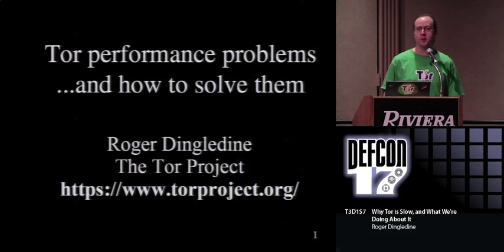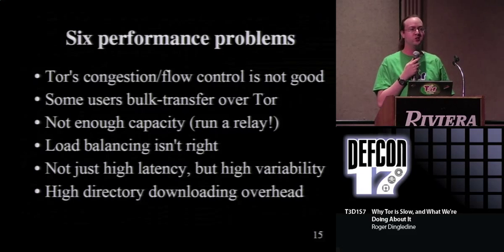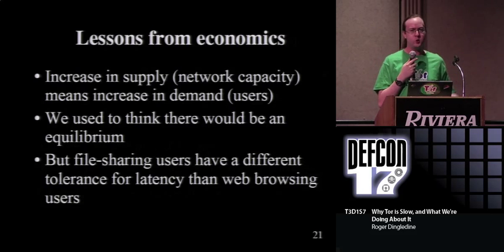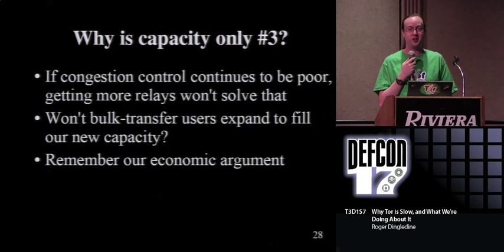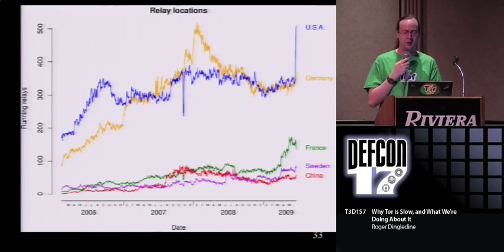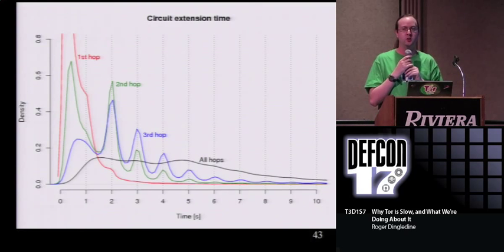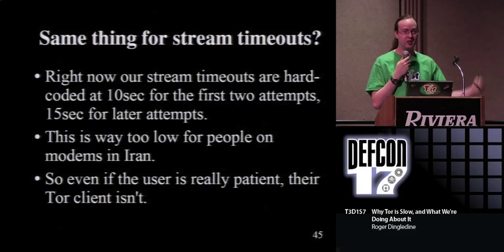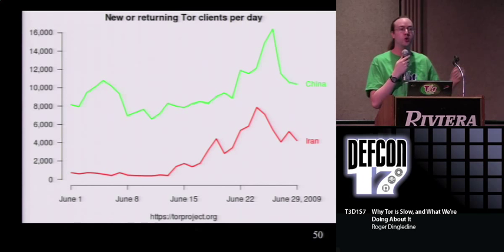DEFCON 17: Why Tor is Slow, and What We're Doing About It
Speaker: Roger Dingledine

Many of you have probably tried Tor, and then stopped because you found it too slow. Now that Tor has several hundred thousand users, our original design decisions are showing their age. We need to figure out and deploy some major changes if we want the Tor network to scale up to the million-user mark.

Problem #1 is that Tor's congestion control does not work well. We need to come up with ways to let "quiet" streams like web browsing co-exist better with "loud" streams like bulk transfer. Problem #2 is that some Tor users simply put too much traffic onto the network relative to the amount they contribute, so we need to work on ways to limit the effects of those users and/or provide priority to the other users. Problem #3 is that the Tor network simply doesn't have enough capacity to handle all the users that want privacy on the Internet. We need to develop strategies for increasing the overall community of relays, and consider introducing incentives to make the network more self-sustaining.

In this talk I'll walk through these problems and more: why we think these are the right problems to solve, and how we're solving them.